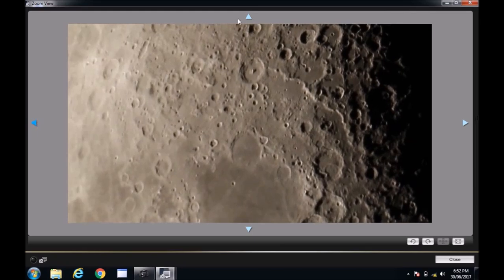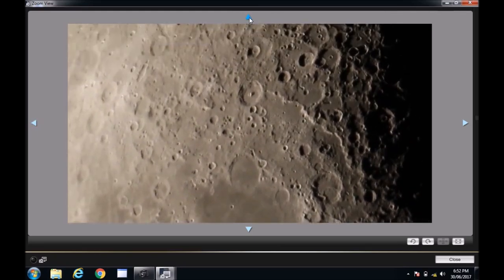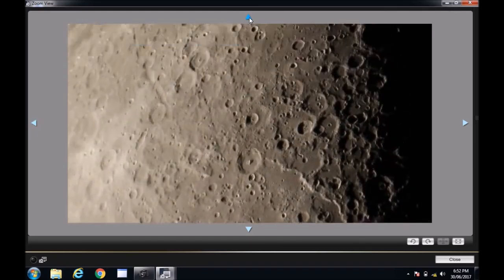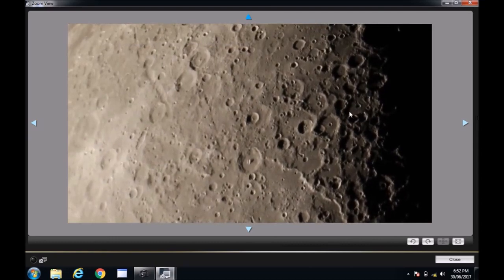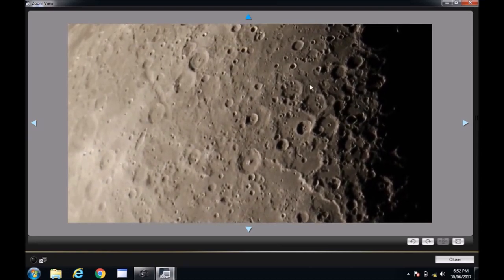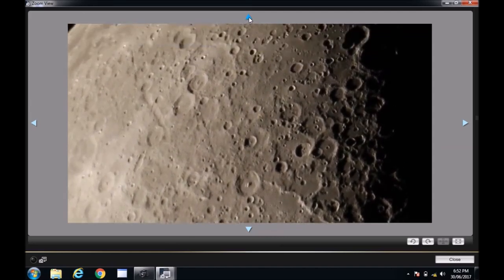Moon through Orion XX12g Canon Liveview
Liveview is a direct 60fps feed off the sensor. EOS Utilities is free with every Canon camera purchase. Liveview is used by Pro photographers for Live studio sessions. Typically, it's a modelling shot / advert in either video or still format and using liveview, the client and others sit looking at the live feed 'directing' the photographer and model to move this way or that, to 'show' the product they are creating the advert for. Thus Liveview stays open for very long periods (often for hours) during these shoots. IE do NOT worry that using Liveview to show the Moon to outreach audiences, or for hours 'touring' the Moon and even viewing Jupiter or Saturn or Mars 'live' will somehow 'burn out' the camera! It doesn't! Like I said, pro studios have it open for hours doing advertising and other shoots. So have a blast and try it out.